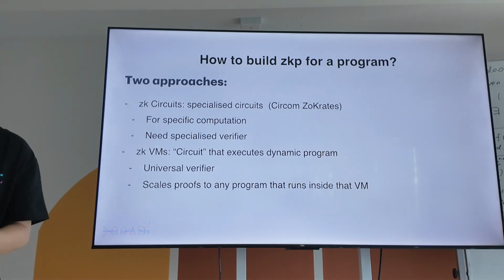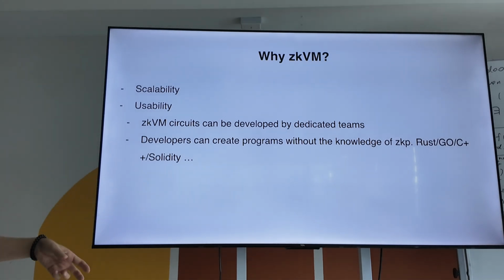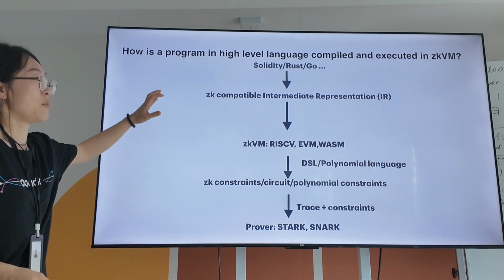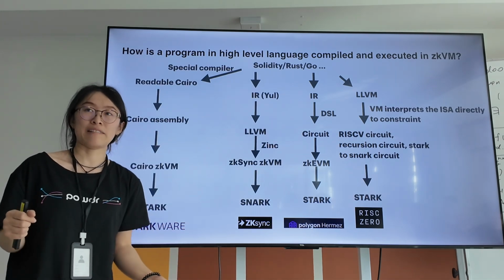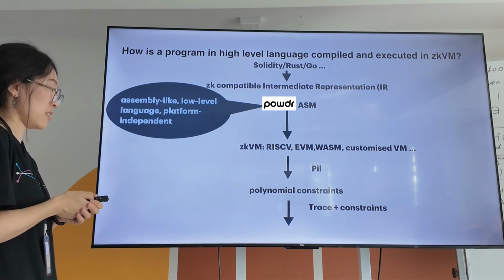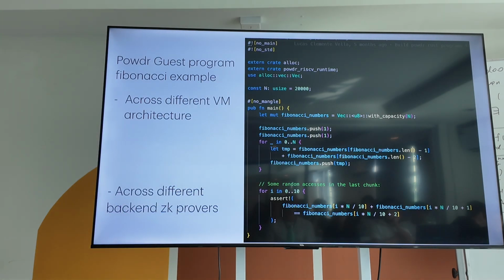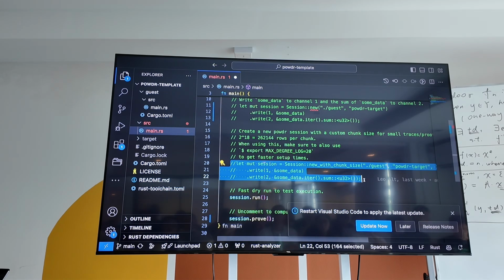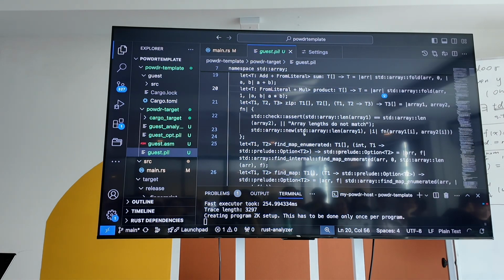Powdr, a Modular Stack for zkVMs